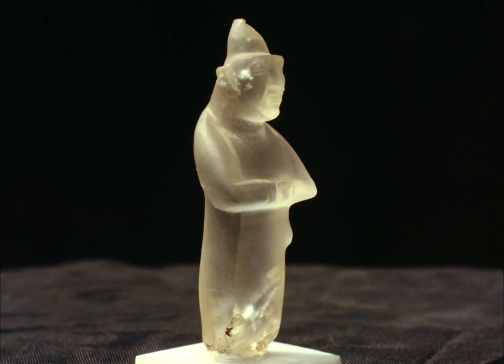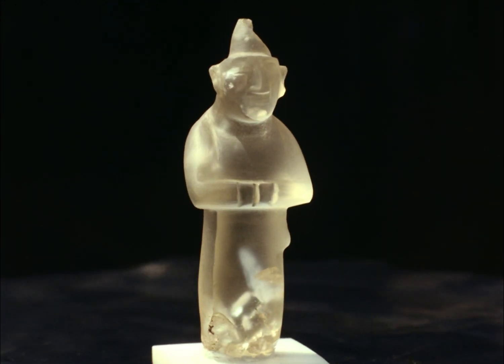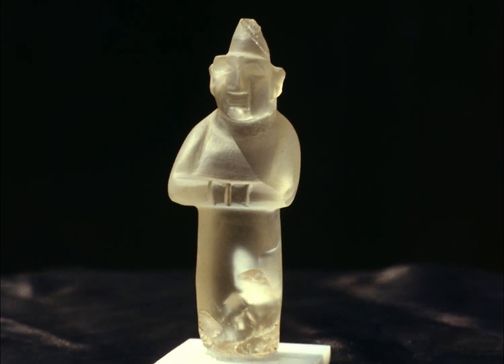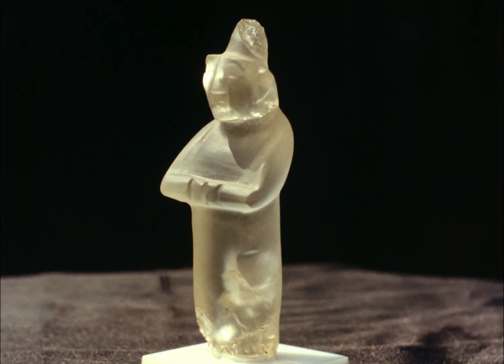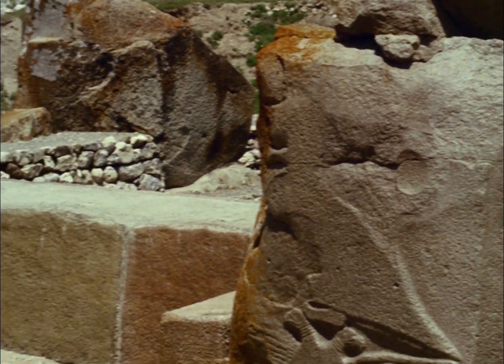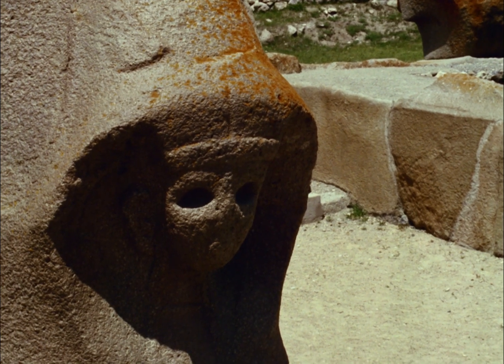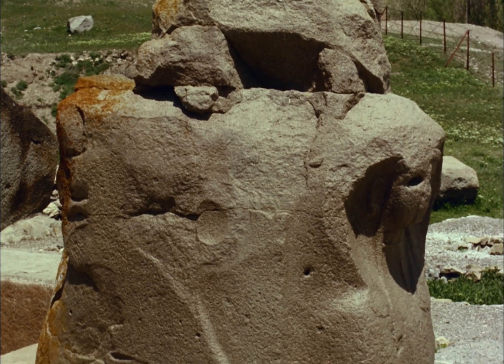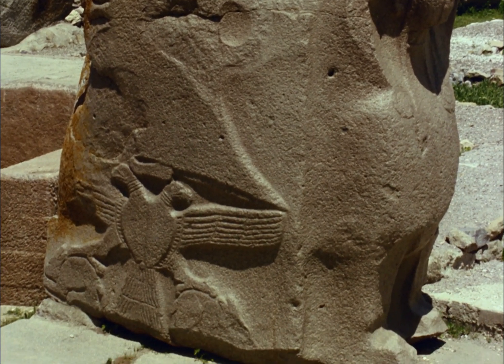From Hattis to Hittites (Clip)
Produced and Directed by: Suha Arın
Camera by: Tankut Arıkça
Narration by: Frank Randall

“If a city or a house anger you, punish that house! But do not punish the Land of Hatti! O, Great God of Storm, my Lord, take good care of the land.”

Thus begged Muvattali, the King of the Hittites, about 3300 years ago, on a cuneiform tablet which he had his scribes write. But great storms passed over the the Anatolian plain only a hundred years after Muvattali’s prayer, devastating every corner of that country which they named the Land of Hatti and which we call today the Land of Hittites. But the traces of their civilization still live on and will continue to do so for years to come.

The documentary “From Hattis to Hittites”, produced in 1974 by Suha Arın with the sponsorship of the Turkish Touring and Automobile Club, has been restored after 45 years from its original film and sound reels.